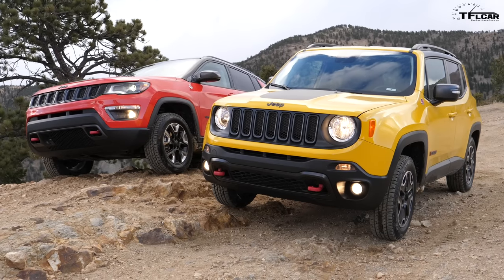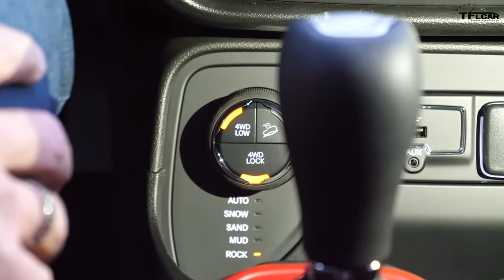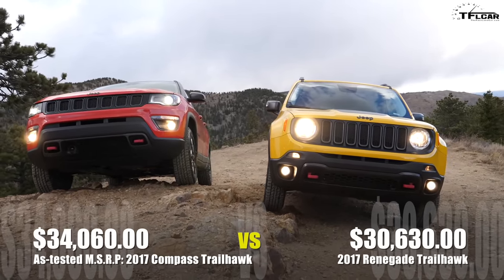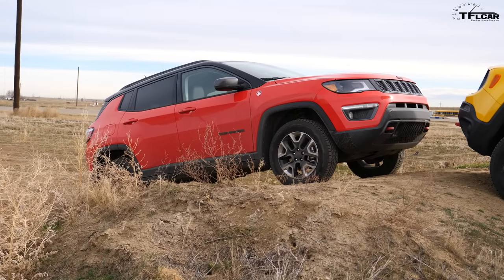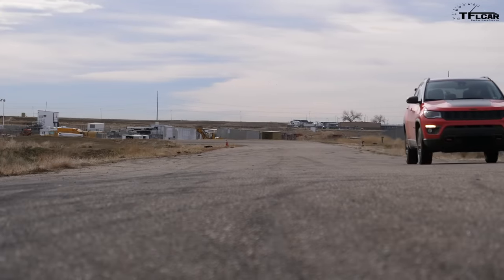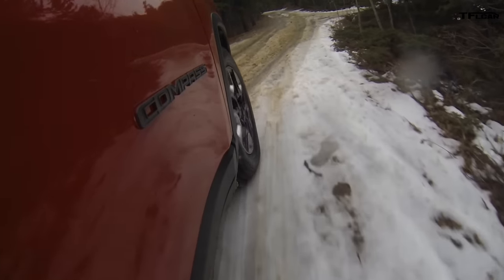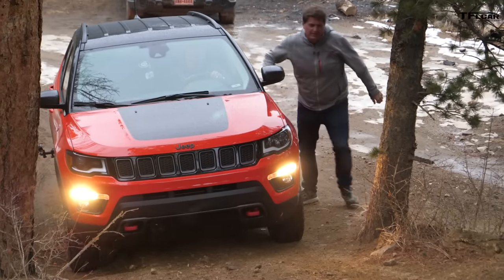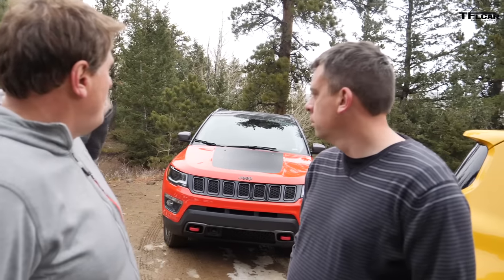Jeep Compass vs Renegade Off-Road Mashup Review and Drag Race